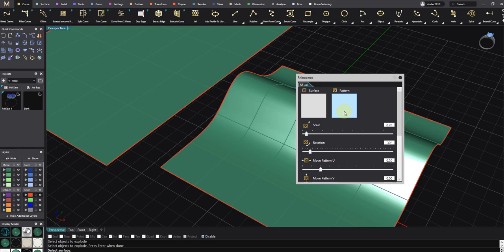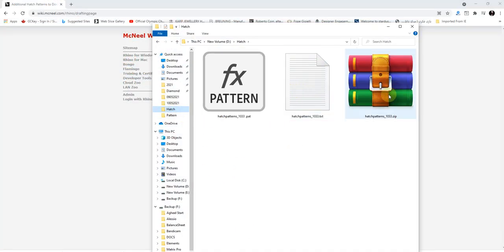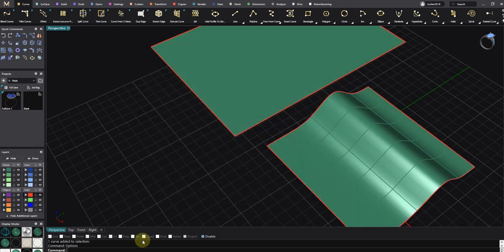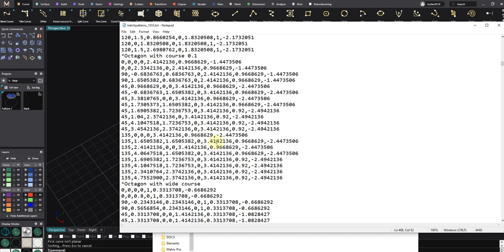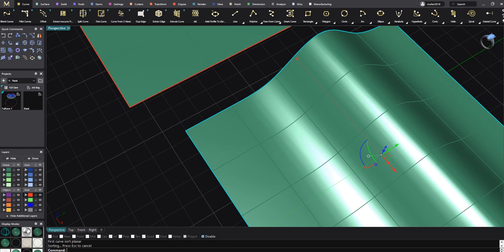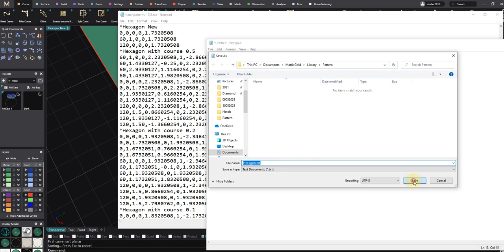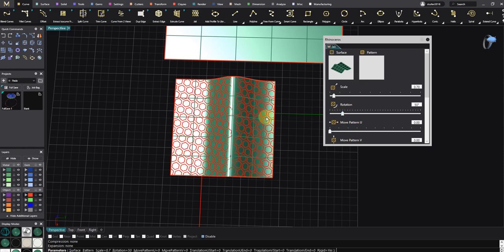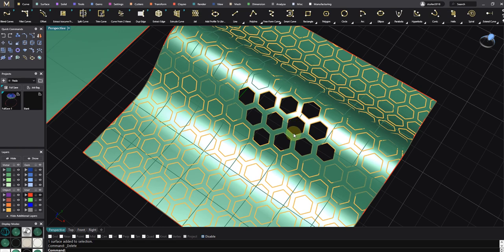Add your own Pattern To MATRIXGOLD JALI LIBRARY